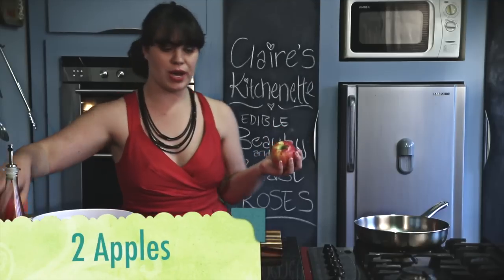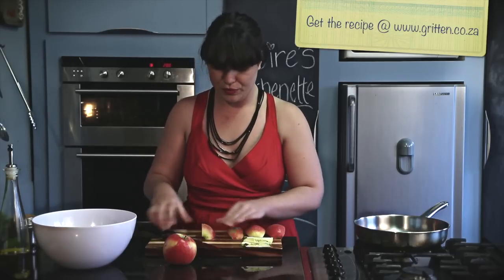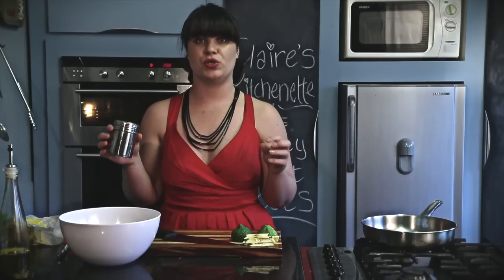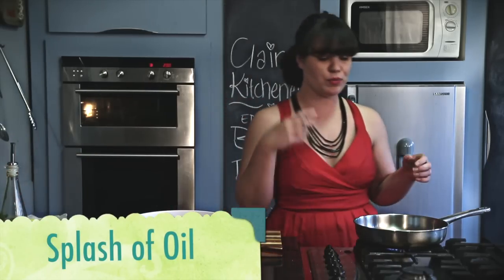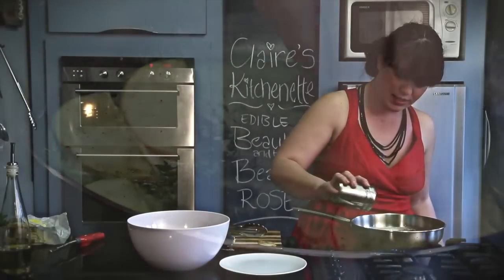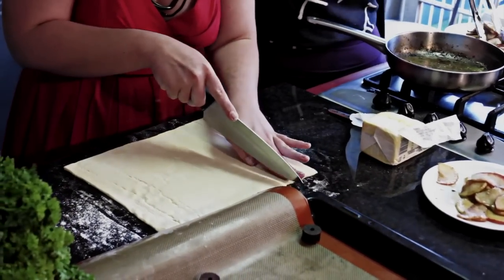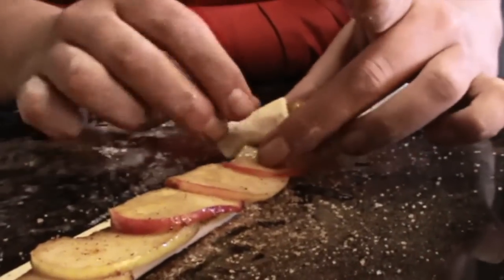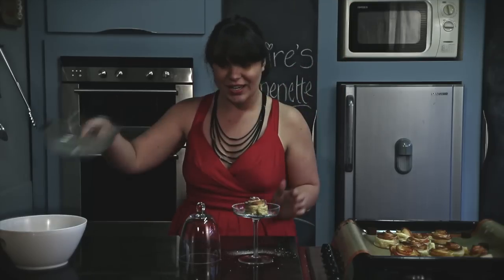Puff Pastry Apple Roses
This week I demonstrate how to make edible Beauty and the Beast inspired apple tart roses. They are super easy to veganise: simply lose the butter